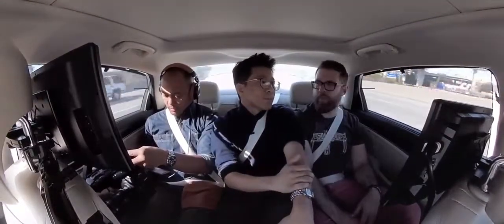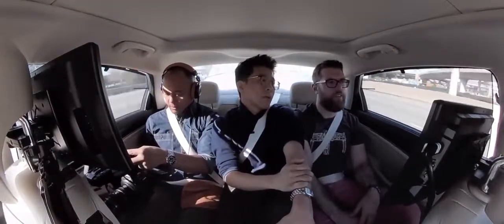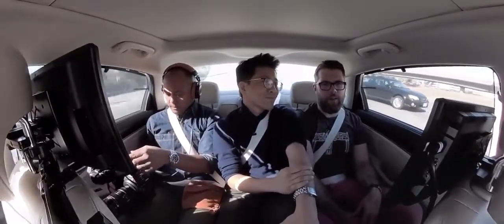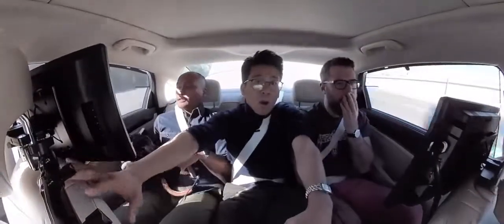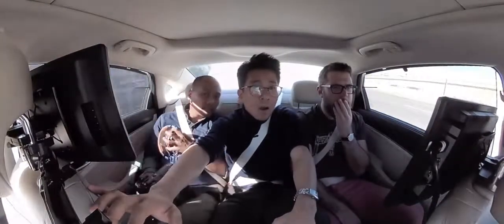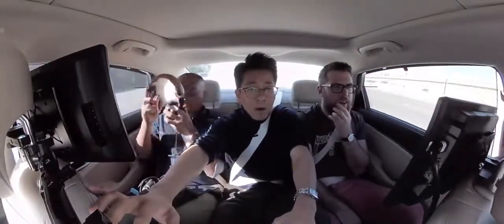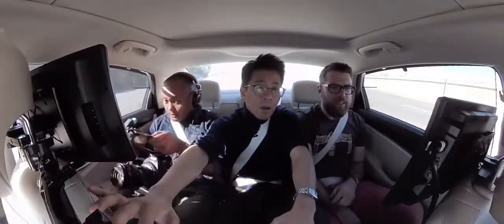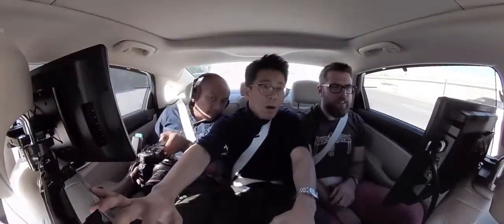Phantom AI L2 ADAS feature accident